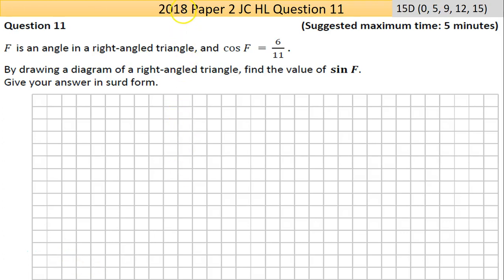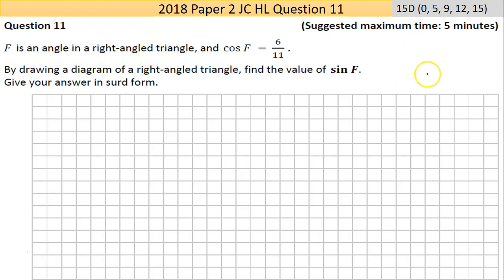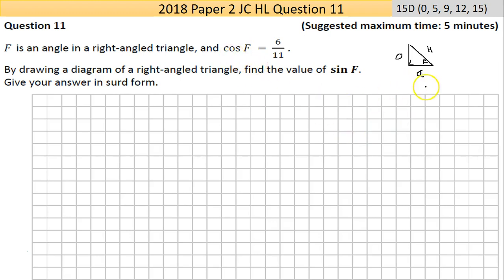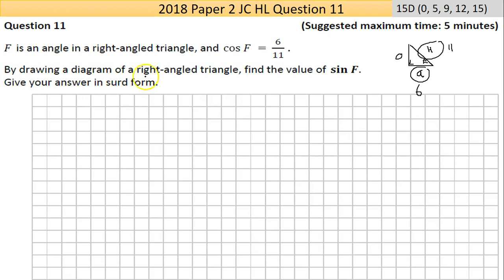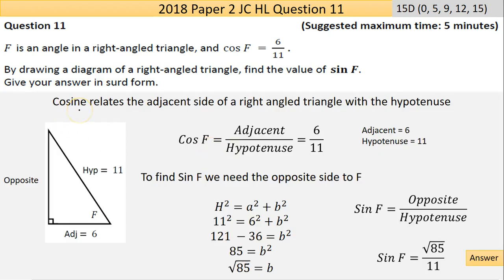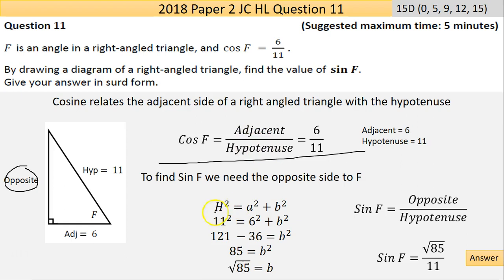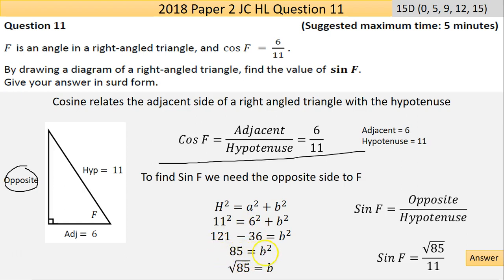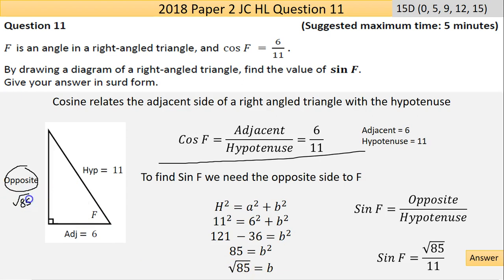Maths screencast Paper 2 2018 JC HL Question 11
Hi. This video is free to share and hopefully will be of help in the state exams in Ireland at Junior Cert Higher Level.